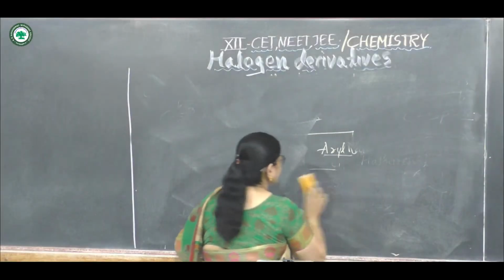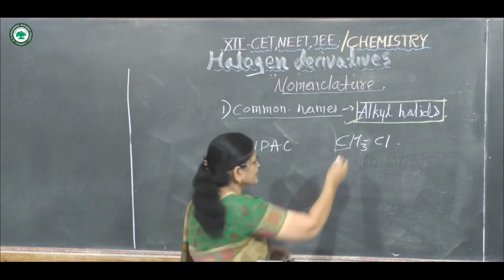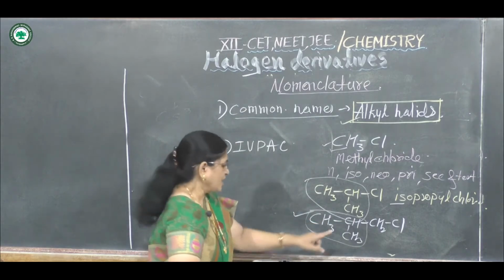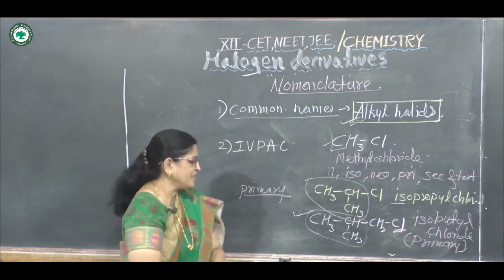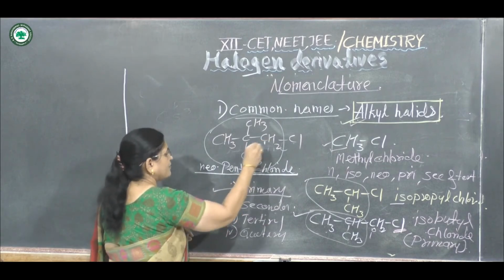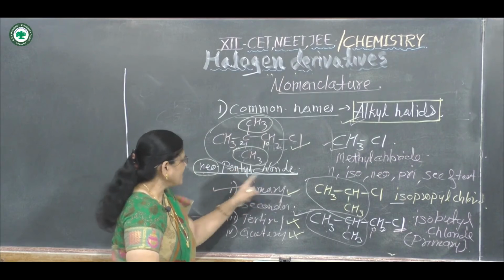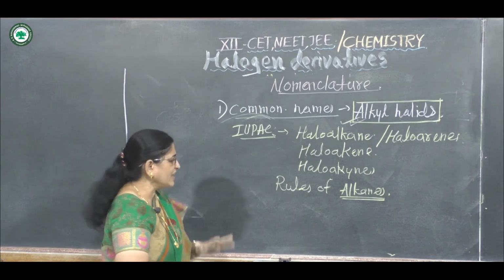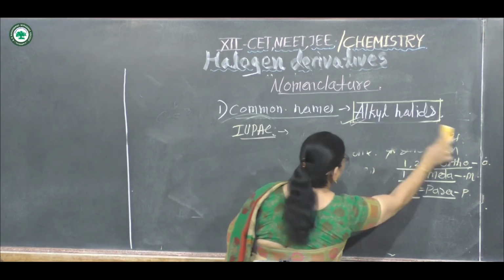CET (Chemistry) || Topic: Halogen Derivatives part 3 || By Prof. Bawake S.B.